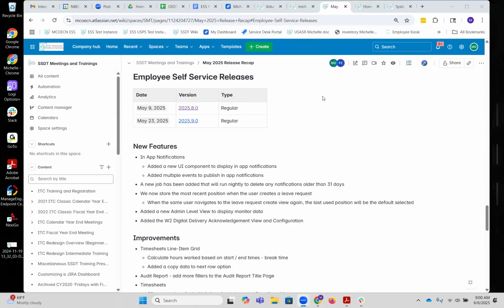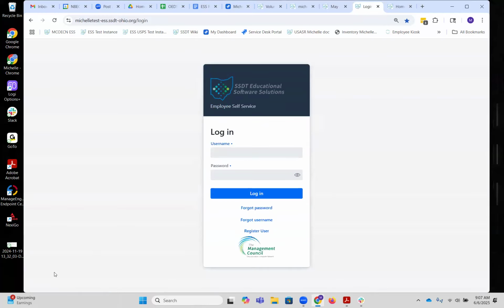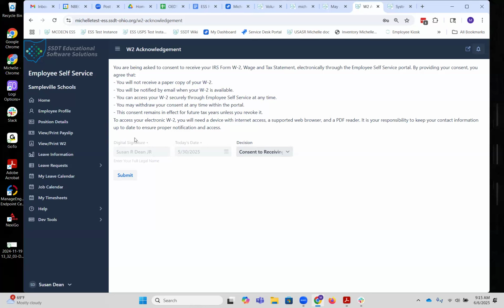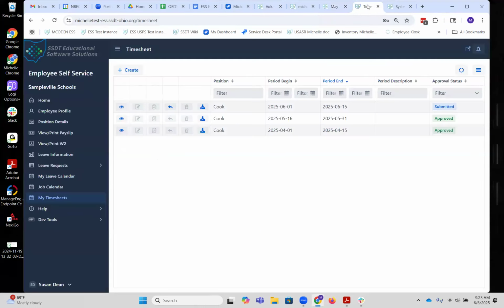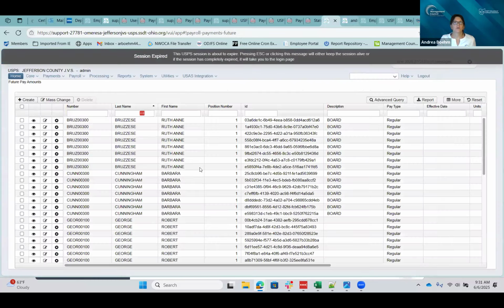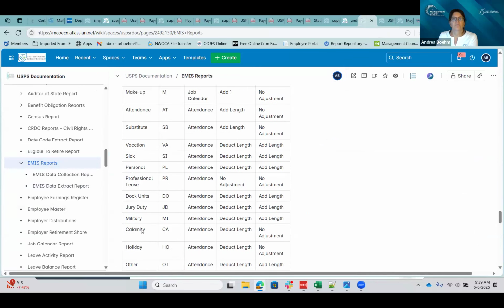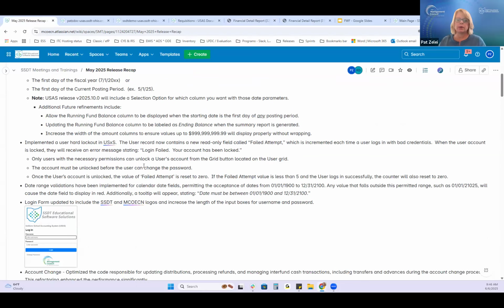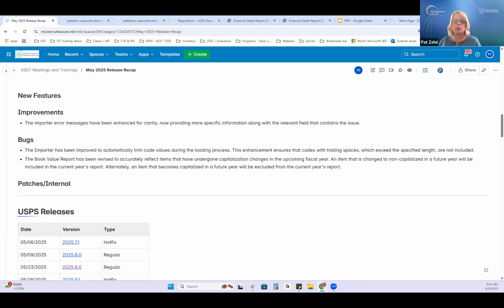May 2025 Release Recap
Review of the May 2025 releases for the SSDT software applications.